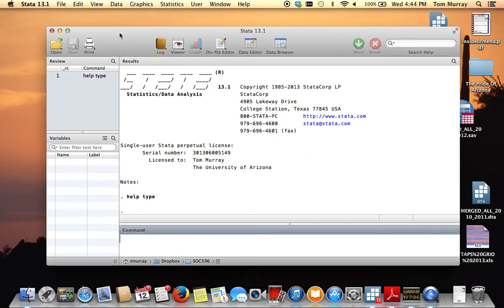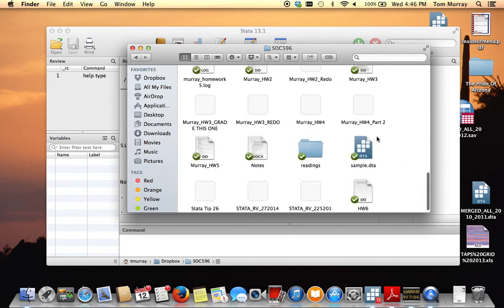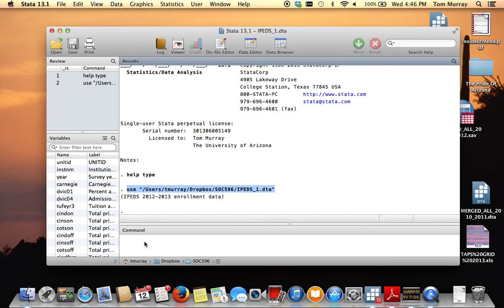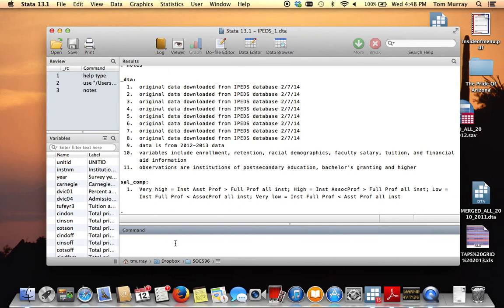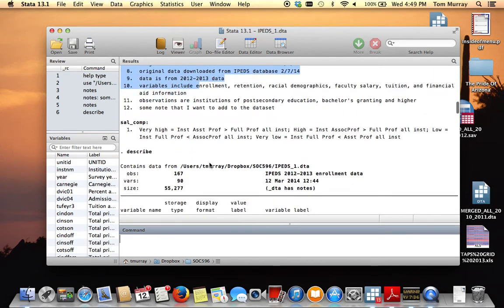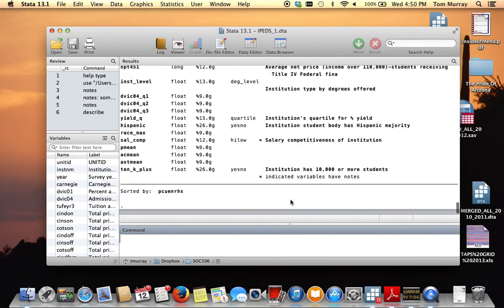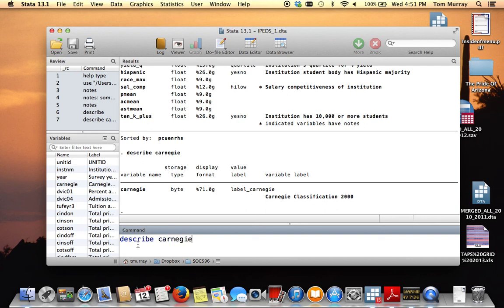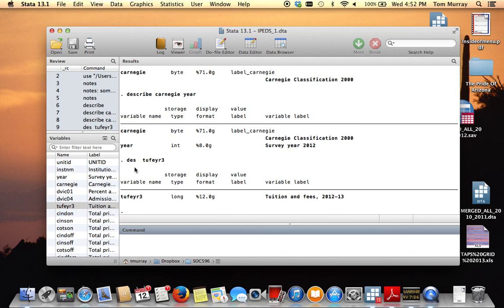Stata for HED611: Video 002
Opening datasets, adding notes to datasets, describing datasets. Truncating commands and using the variable window to return variable names. Commands introduced: notes; describe.